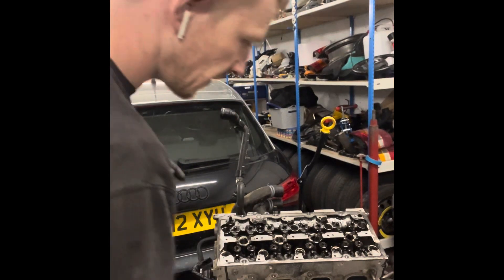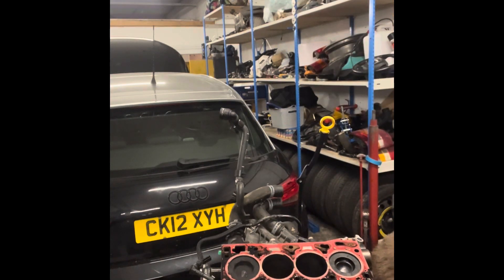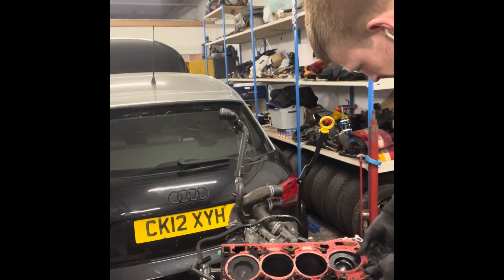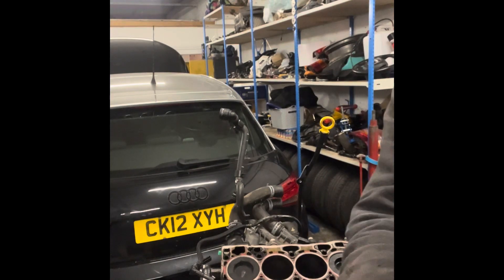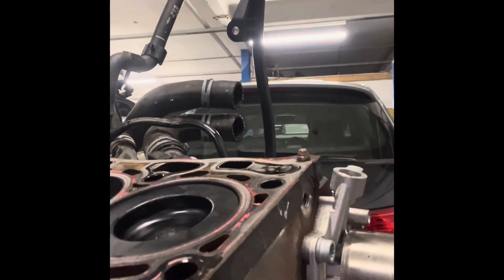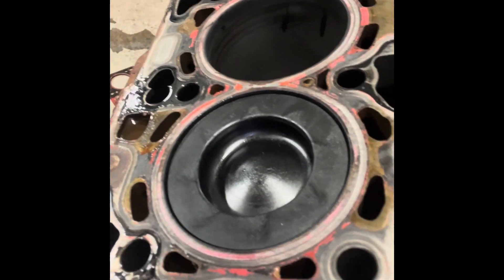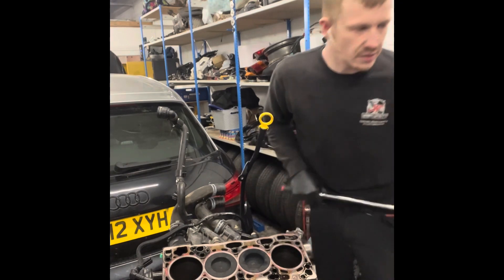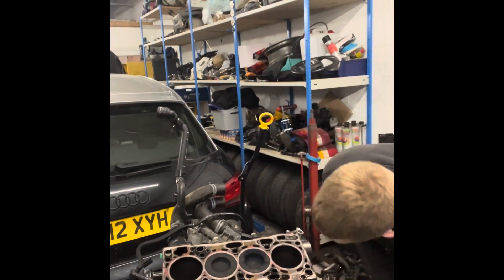Removing the head of a VW 2.0tdi engine with a bent no.1 connecting rod.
Description says a VW engine however the vehicle it came out of is a MAN TGE. The engine is a 2.0tdi bi-turbo 180, 2019.